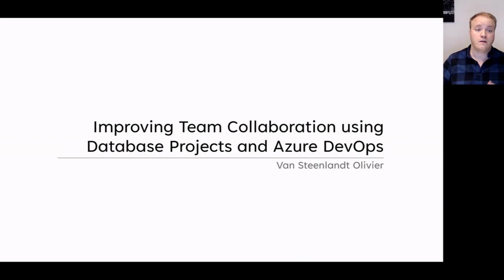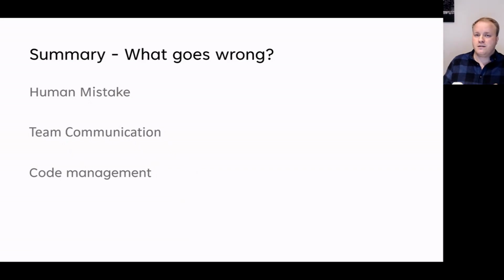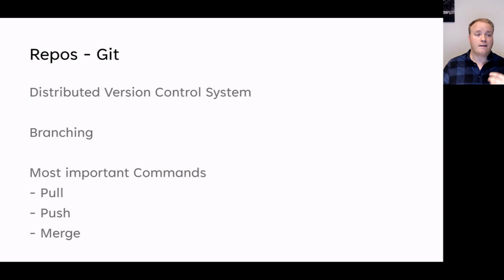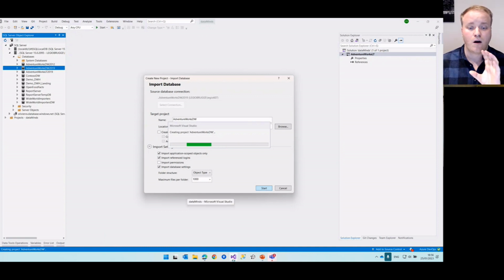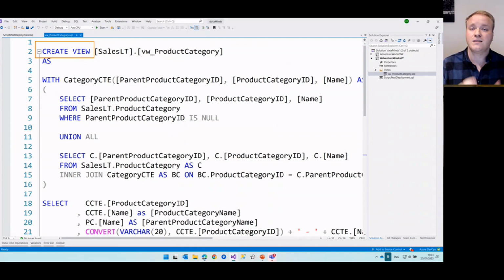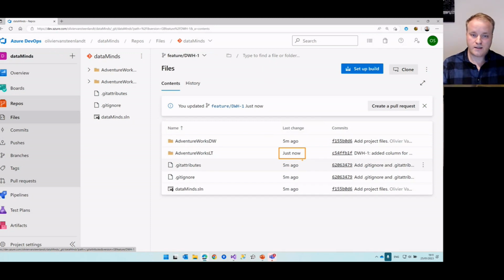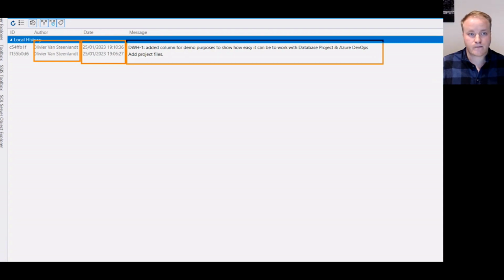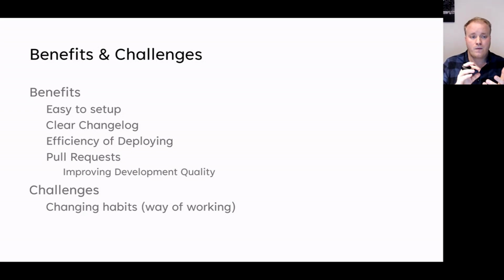20230125 - Improving Team Collaboration using DB Projects in Azure DevOps (Olivier Van Steenlandt)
Held as a virtual user group meeting through Teams on Wednesday January 25th 2023.

Improving Team Collaboration using Database Projects in Azure DevOps
Olivier Van Steenlandt

Session:
Having source control in place sounds like the default these days. Although, a lot of companies didn’t implement source control yet. This session will guide you how to setup source control step by step, using Database Projects and Azure DevOps.

At the beginning of the session, a couple of use cases will be explained why it is important to use source control within your organization (use cases out of personal experiences). Some examples: deployments take a lot of time, change of priorities, urgent bugfixing, fast growing team perhaps…

During the session the ease of use will become clear and multiple ways how to setup source control will be explained step by step.
Do you want to have everything in source control at once or would you like a phased approach, everything is possible if you know how to start. Principles of Git will be explained shortly.

Near the end of the session, a couple of topics will be covered on how to move forward after a successful implementation of database projects and Azure DevOps since this is only the beginning.

At the end of the session, you should have a starting position to be able to start your adventure and where you might get to in the end.

Speaker:
Olivier Van Steenlandt is a Business Intelligence Professional who spent most of his early career assisting retail companies to get more value of their data using the Microsoft BI Stack (SSIS, SSAS, SSRS, Power BI).

As his first experience in the field (in Business Intelligence), Olivier worked as a Big Data Analyst using tools such as Hadoop and Spark.

In 2015 the focus changed to traditional data warehousing & reporting using SSIS, SSRS & MicroStrategy. A bit later, around June 2019, the opportunity arose to fill the position of BI Teamlead. In this function he was able to set up a hybrid BI Team (team members in Belgium and Belarus).

Early 2020, Olivier joined the dataMinds crew as a core member, assisting to organise several events.

Around April 2021, Olivier started a new position as BI Teamlead in another Retail Company to support business growth. Besides the challenge to help the BI Team grow and deliver projects on time, he started to use SSAS & Power BI.

When Olivier is not working there is a high chance that you find him on a football field, studying (BI Related) or playing music (Saxophone / Piano).